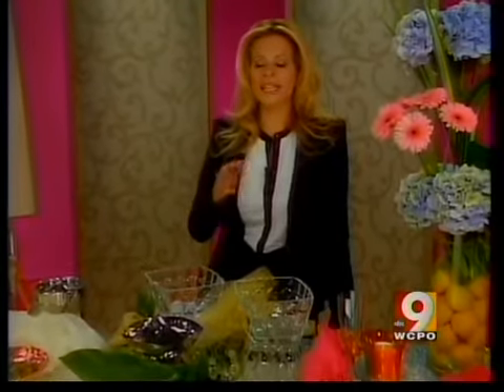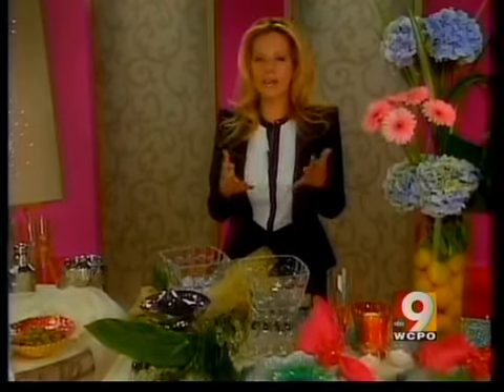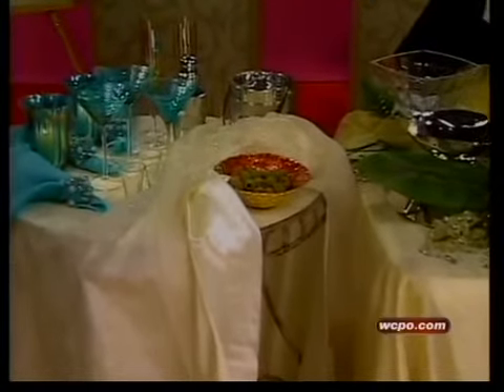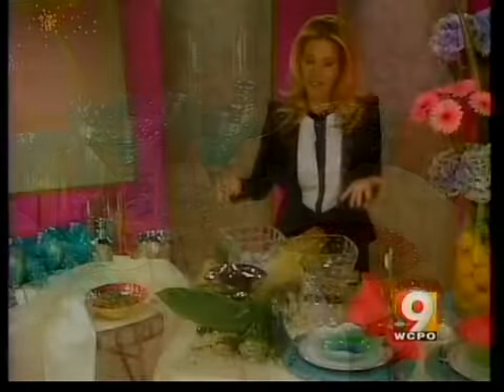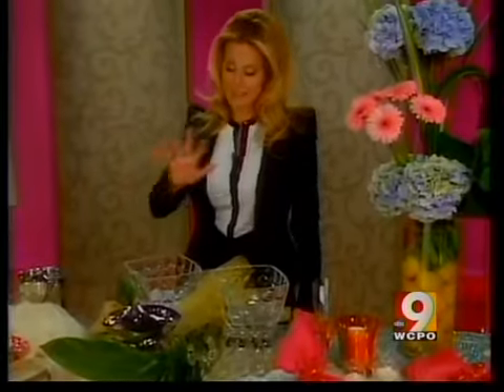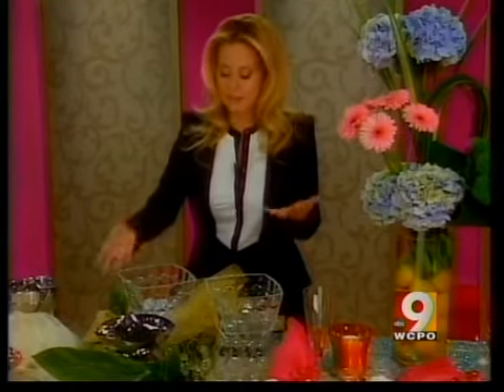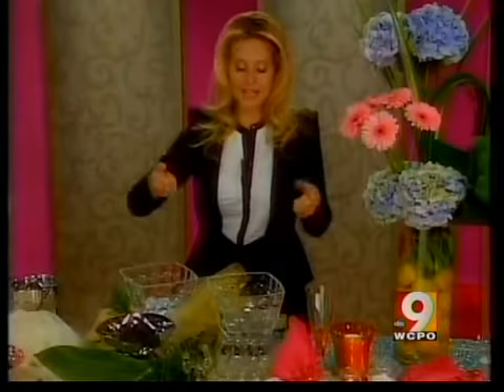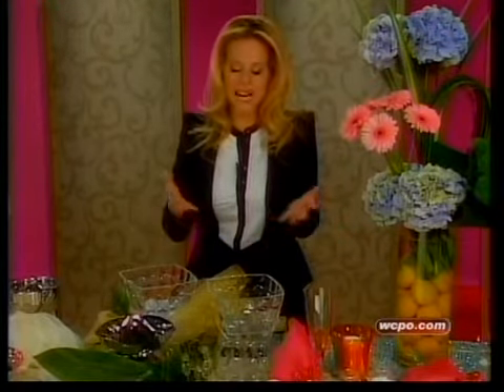Dina Manzo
Dina Manzo talks to 9 News about her upcoming HGTV show and ways that viewers can style their home for a party.